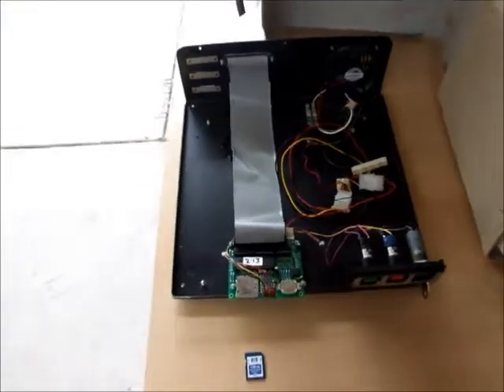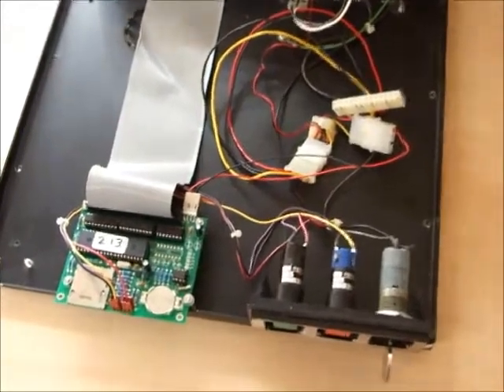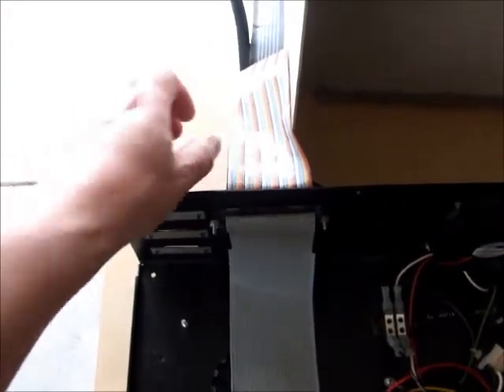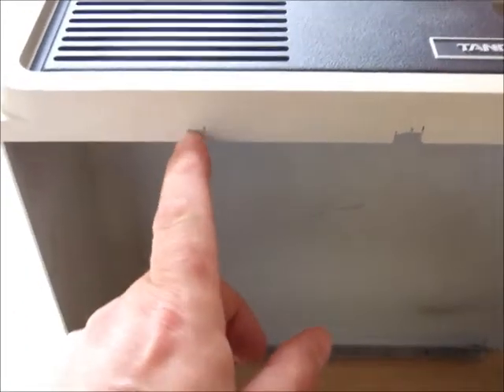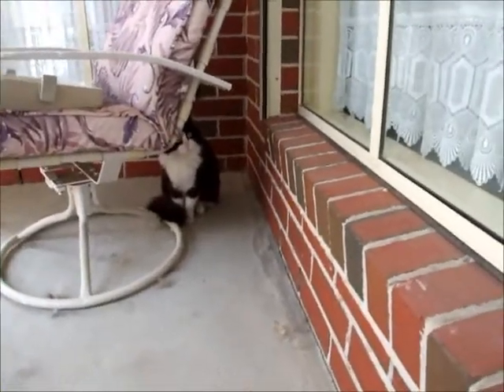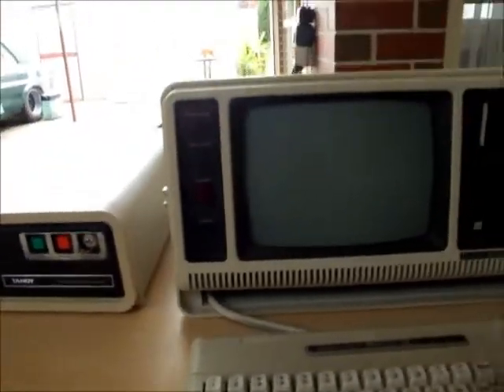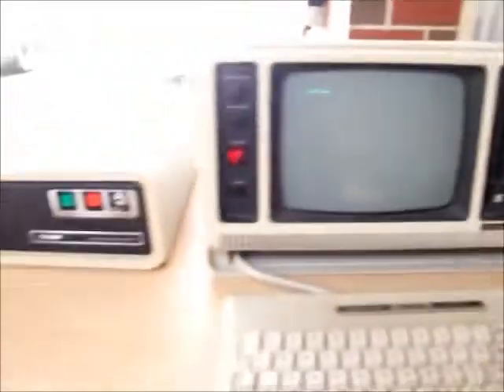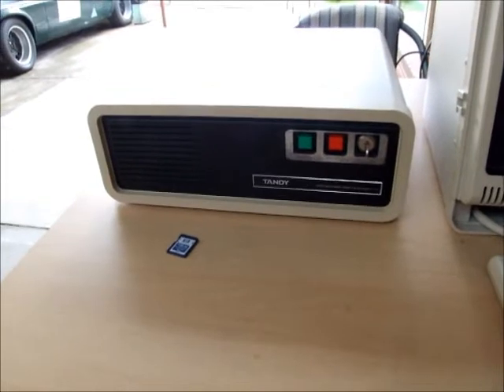Bob Boyd's FreHD hard drive refit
FreHD in a TRS-80 case